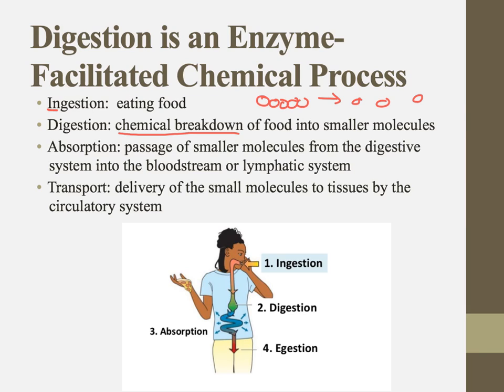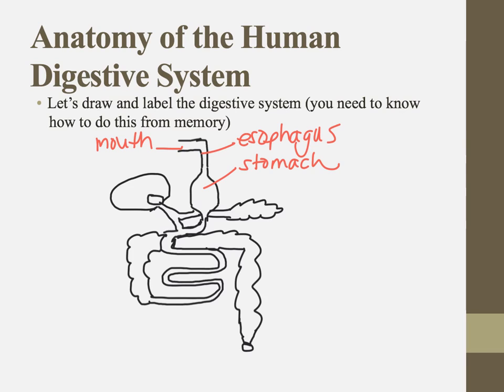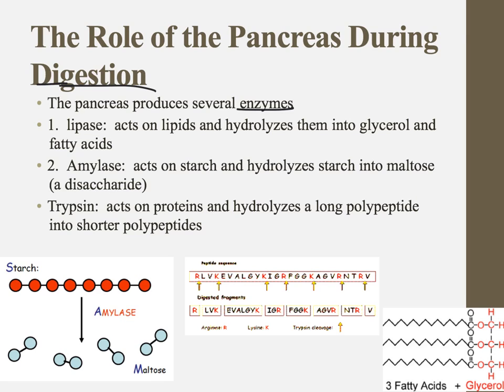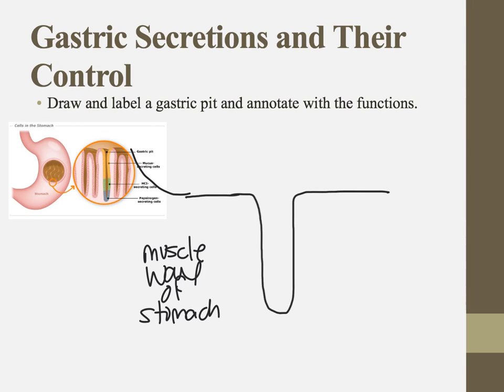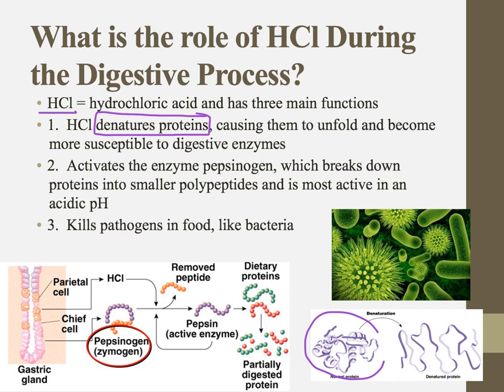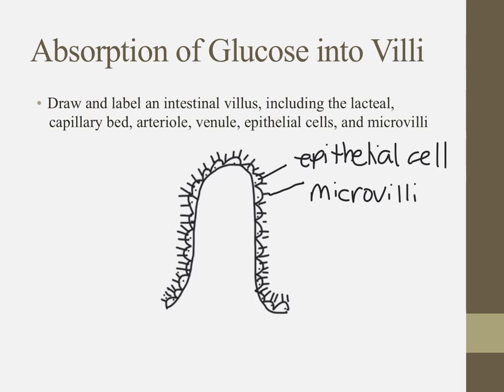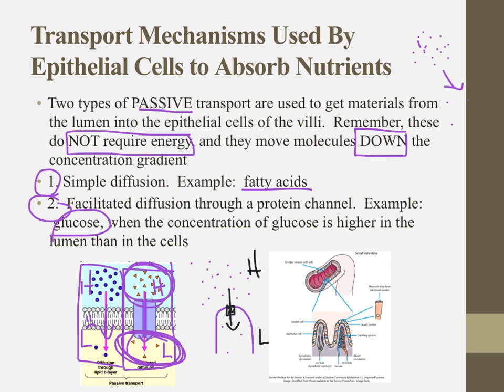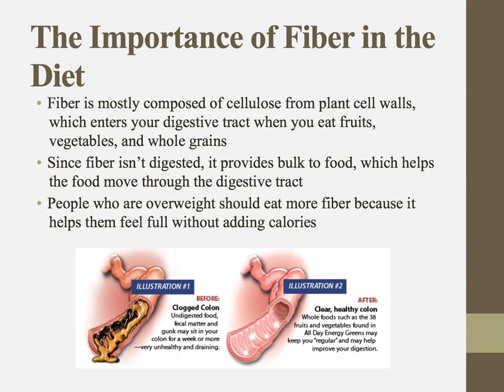IB Biology Notes for Chapters 6.1 and D2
Notes for IB Biology Chapters 6.1 and D2 (Digestion)